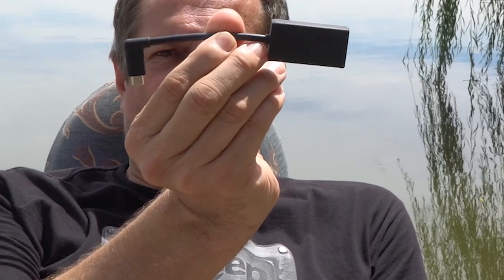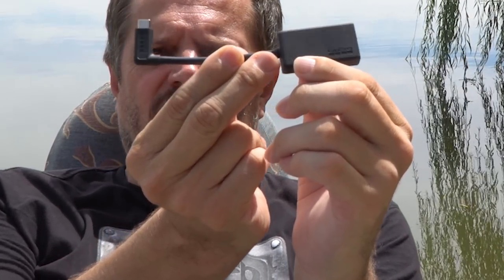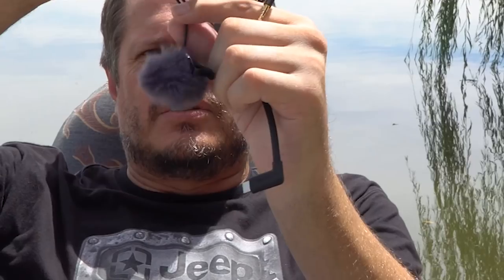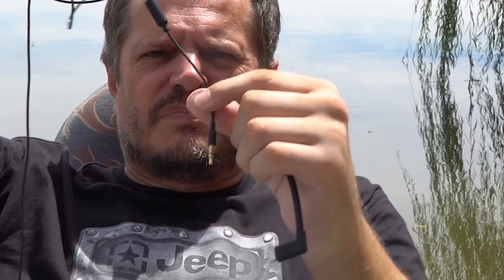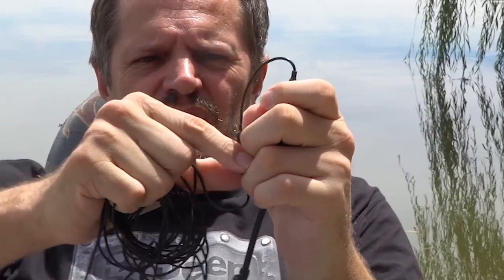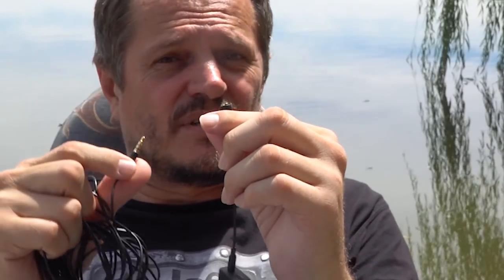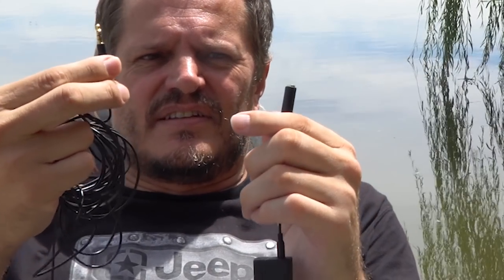14t Catamaran Safety & Security: High Seas Adventure. Revealing Our Dingy's Name | Sailing Sisu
Ahoy, sailors! Join us on our latest nautical escapade as we delve into the world of Catamaran Safety and Security on the High Seas. From the positioning of our life raft to the crucial safety harnesses we swear by, we leave no stone unturned in ensuring our safety at sea. Don't miss this week's episode packed with invaluable tips and a touch of sailing charm. Safe and secure sailing with Sailing Sisu awaits!

🙌 And to y'all not yet subscribed, please hit that RED SUBSCRIBE button (it's free) and don't forget to click the BELL icon 🔔 (it's free too) to stay updated with our latest releases.
If you enjoyed our content or have any advice to share, please leave a THUMBS UP 👍 and drop a COMMENT 💬 (both are free!). Your feedback means the world to us! 🌎

We are two crazies from South Africa, Frik & Petro. We knew absolutely nothing about sailing, but the ocean has always been calling. So, we got rid of all our stuff, bought a Leopard 45 Catamaran, and set sail. Follow us as this story unfolds! This is a sea-life adventure captained by a couple of nomads who have built their lives on doing what inspires them in the moment. Join us and see how we break free of the traditional lifestyle, creating videos of our journey, adventures, life on board, and lessons learned along the way. It will be super rewarding if we can be an inspiration or contribute in any way to anybody wanting to fulfil their dreams.
Follow us on our journey as we learn from legends when Sailing La Vagabonde upgraded from a monohull to a catamaran...SV Delos wants to upgrade to the latest Amel 51 monohull. Gone with the Wynns chose a Leopard Catamaran and now upgraded to a HH44OC. choices choices choices.